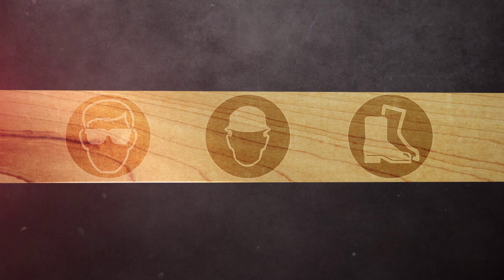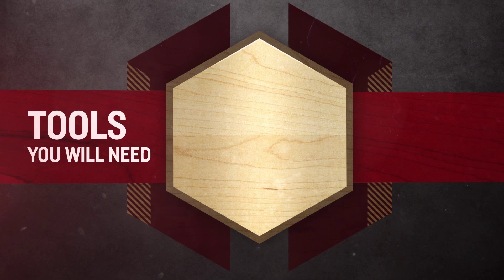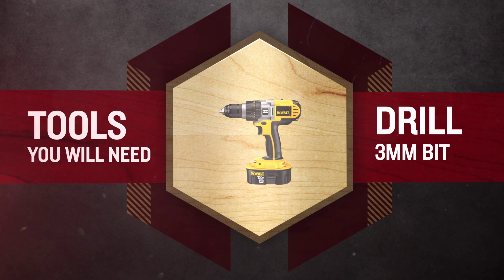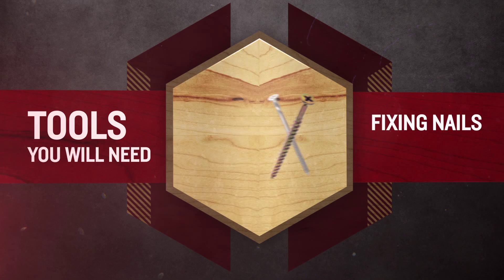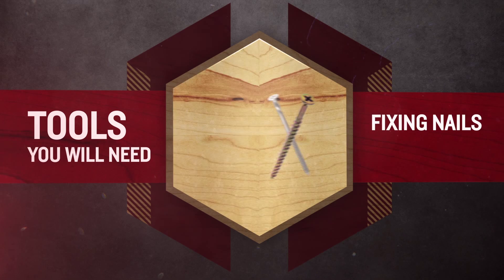How to Install an A&L Casement Window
Easy to follow instructions for installing an A&L Casement Window.